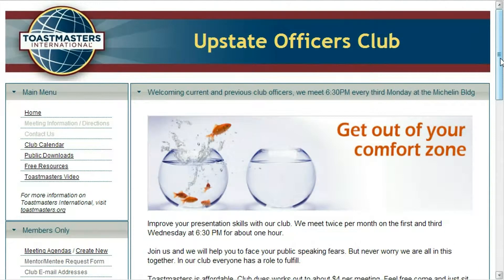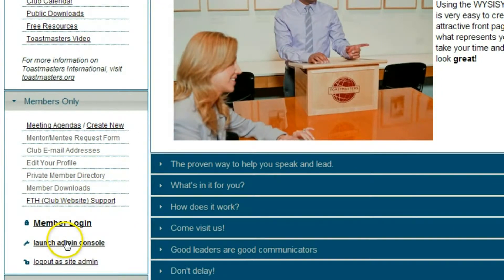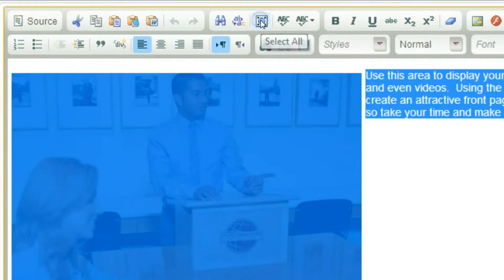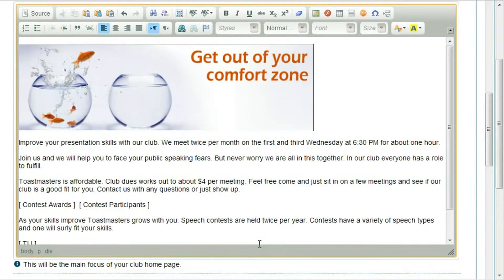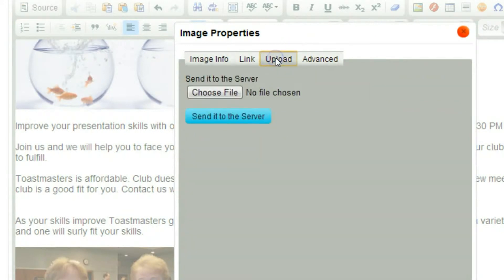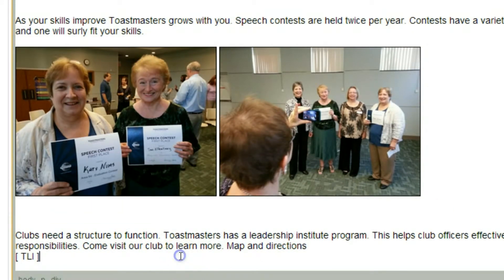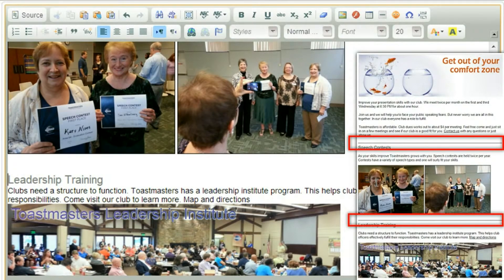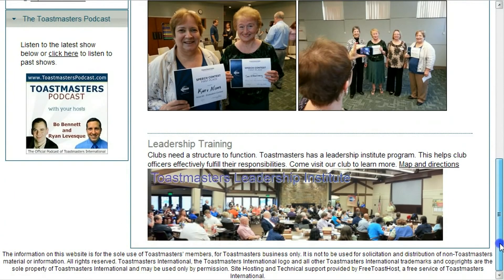FTH Edit Page Content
How to edit page content. Adding text, photos and links.

FreeToastHost (FTH) is a website platform for Toastmasters clubs. Toastmasters helps people with their verbal communication skills.